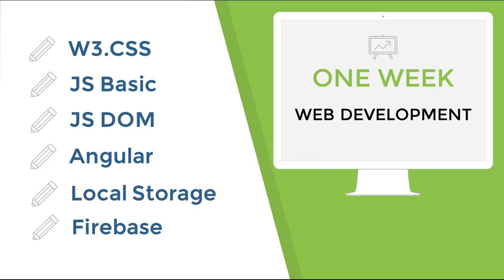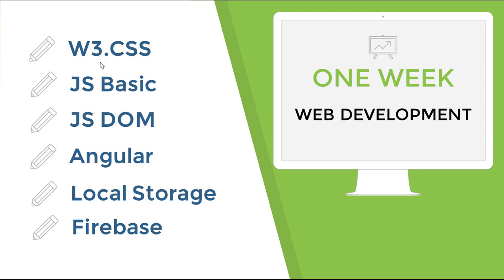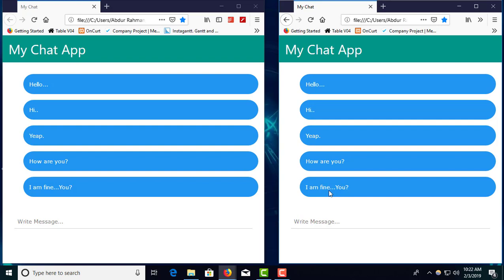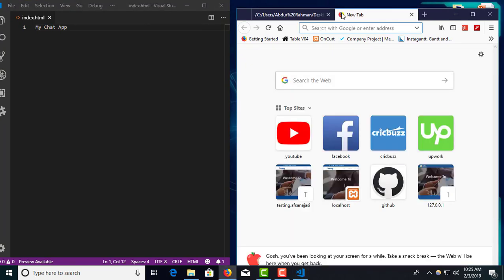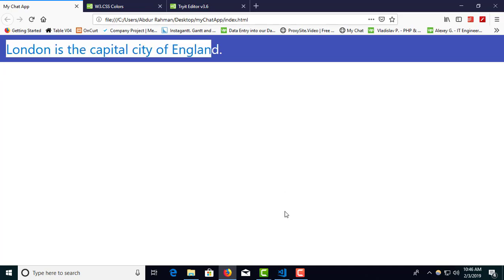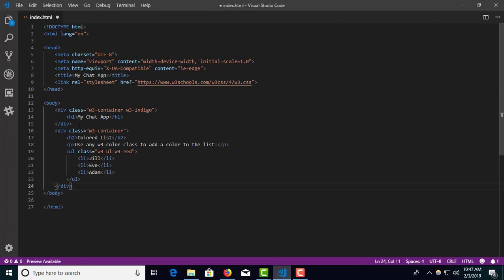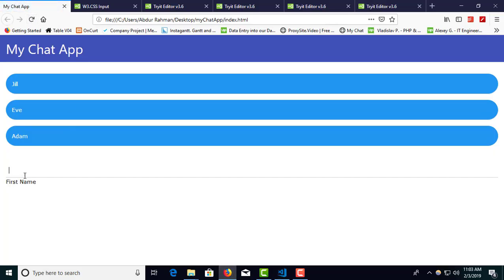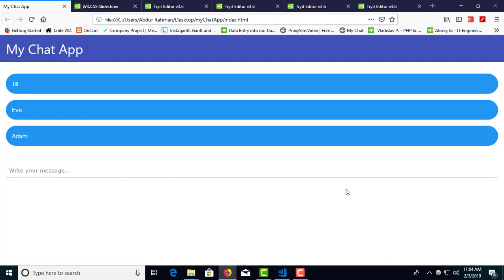Web Development One Week Series - Part-1 [W3.CSS]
আমি সিগ্ধান্ত নিয়েছিলাম এক সপ্তাহে আপনাদের Web Development এর ভয় দূর করেতে যেন আপনি চাইলেই আপনার ইচ্ছামত যেকোন Web App বানাতে পারেন।

তারই ধারাবাহিকতায় প্রথম ভিডিওটি নিয়ে আসলাম W3.CSS এর উপর।

পরবর্তীতে আসছে..

- JS Basic
- W3.CSS
- JS DOM Manipulation
- Angular
- Local Storage
- Firebase

আমাদের সাথে থাকলে আশাকরি আপনি এই সপ্তাহের মধ্যেই একটি Web App বানাতে পারবেন।

CSS Trick Centralize an element with CSS Tricks.